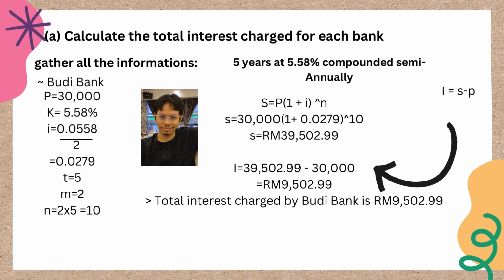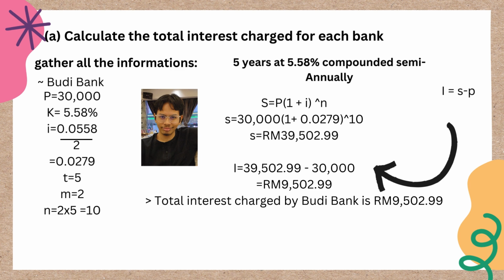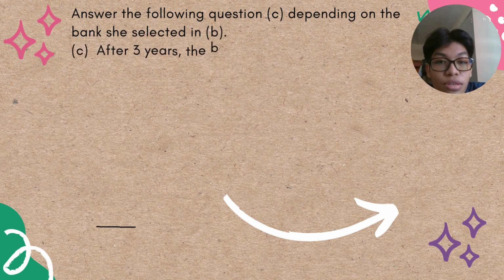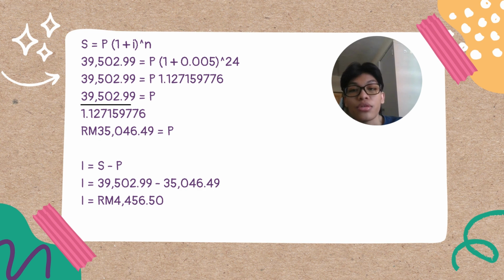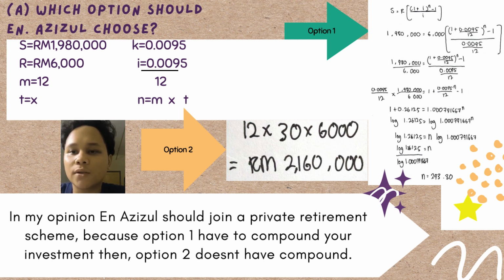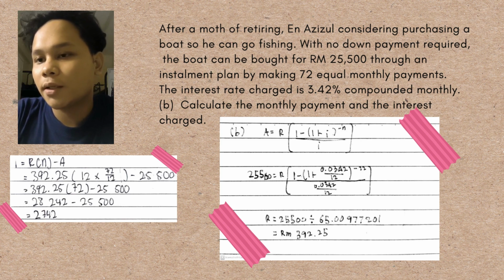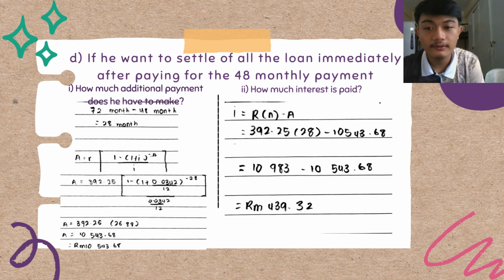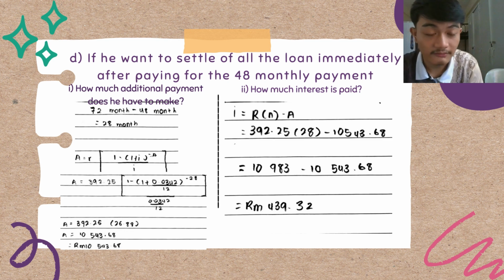KPBKL - MAT122 BDS1A/Group 6